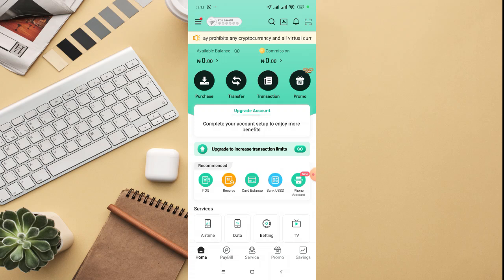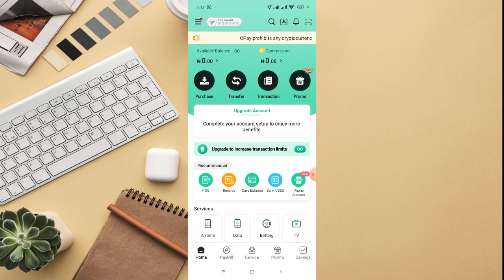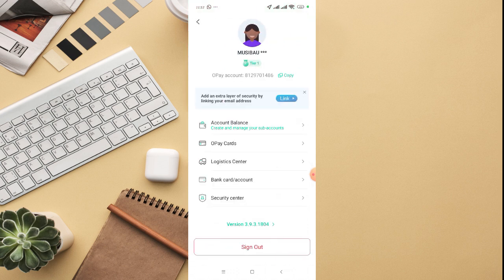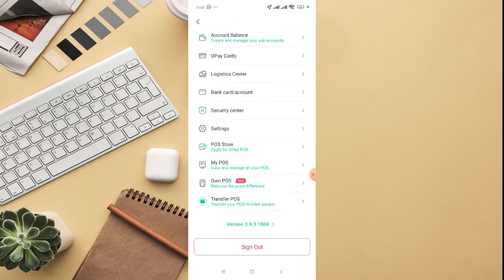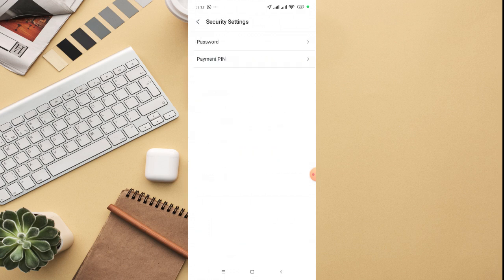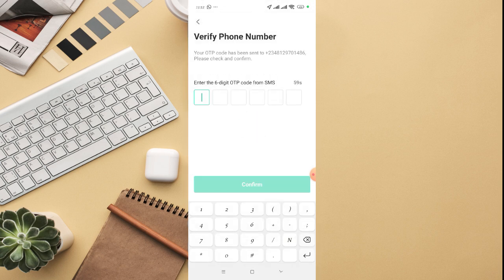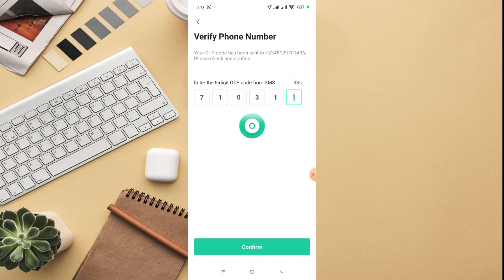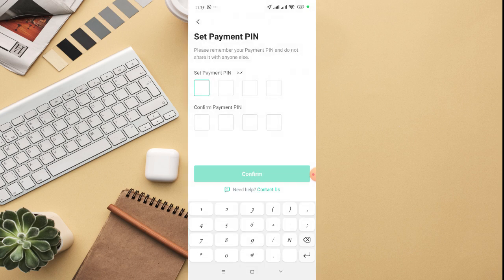HOW TO SET PAYMENT PIN ON OPAY BUSINESS ACCOUNT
In This Video, you will learn about HOW TO SET PAYMENT PIN ON OPAY BUSINESS ACCOUNT